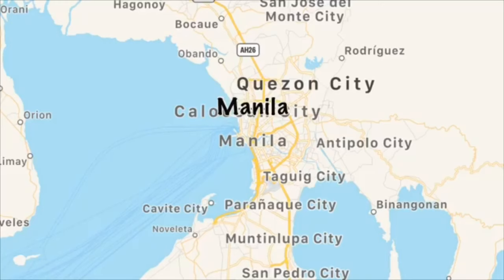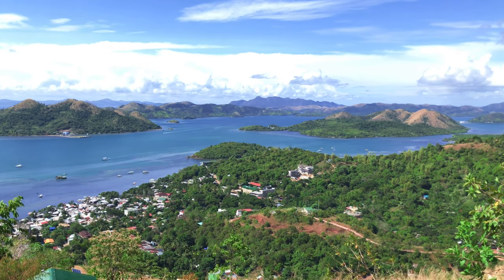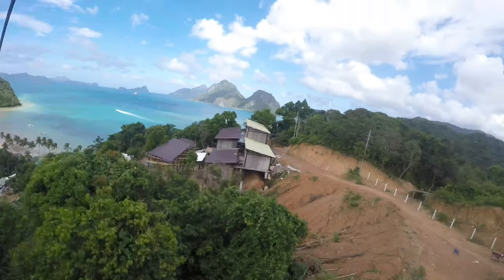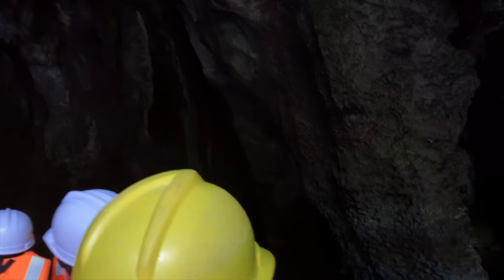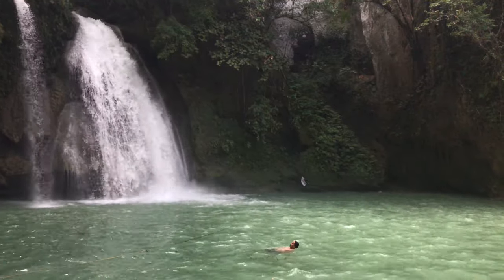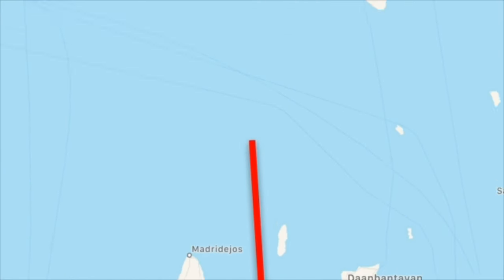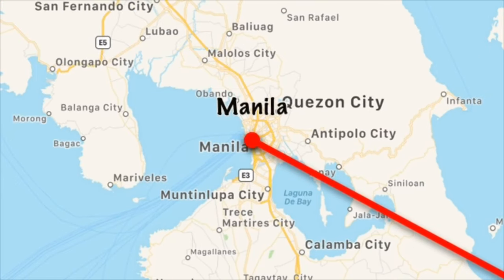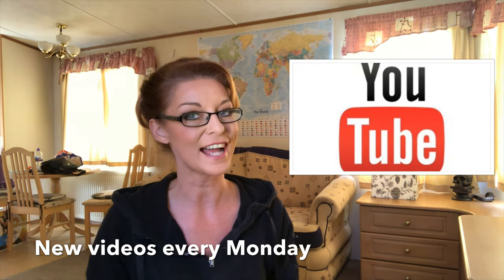PHILIPPINES TRAVEL ITINERARY | 3 week guide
This is our Philippines travel itinerary for 21 days, including transport information and prices, destination duration and what awesome activities you can experience in this beautiful country.

We have included links below to some our other videos that explain each activity in more detail.

The areas we visited:
Coron 5 days
El Nido 5 days
Puerto Princesa 2 days
Badian 5 days
Legazpi 2 days
Manila 2 days